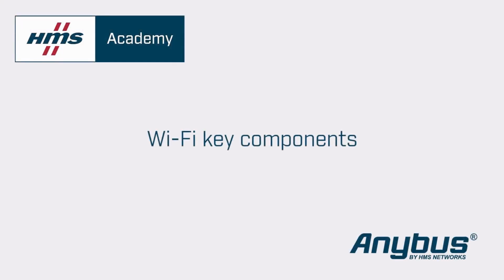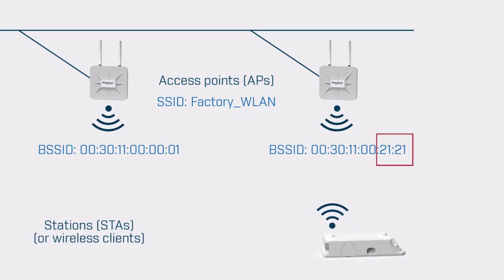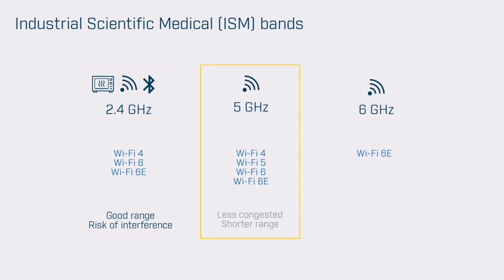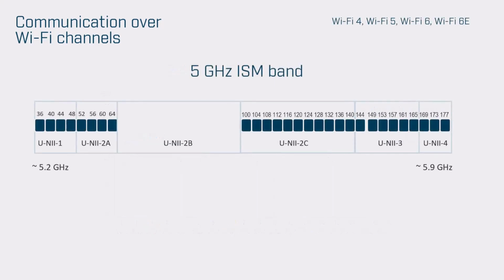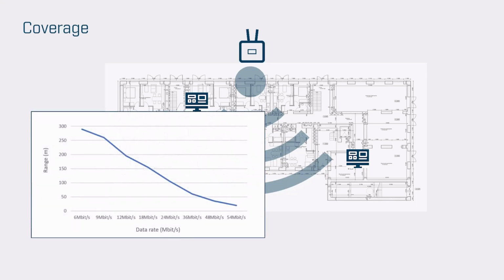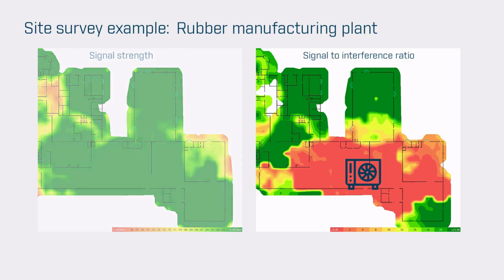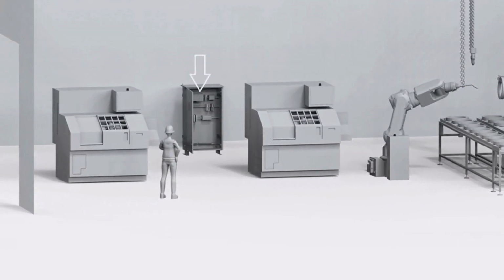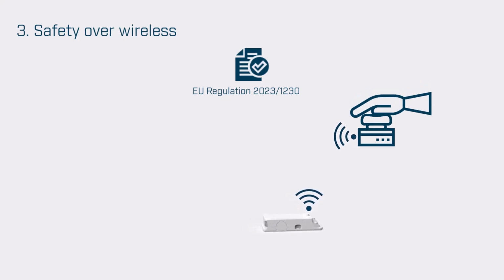Industrial Wi-Fi Explained with components, networks, and use cases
In this episode of our Wireless Tech-Insight series, you'll learn about key components of a Industrial Wi-Fi network, Wi-Fi generations, the importance of channels and access points, and see three use cases where Wi-Fi is the best choice.

Take the full course to dive deeper into industrial Wi-Fi technology

00:04 Wi-Fi Key Components
01:45 Wi-Fi Generations
03:28 Wi-Fi Communication and Frequency bands
07:45 Wi-Fi Network Design
11:39 Use Case 1 - Access data easily
13:20 Use Case 2 - Connectivity for AGVs
13:59 Use Case 3 -  Safety Over Wireless